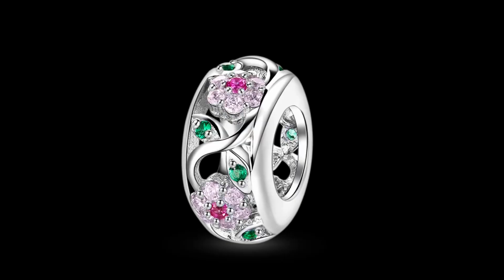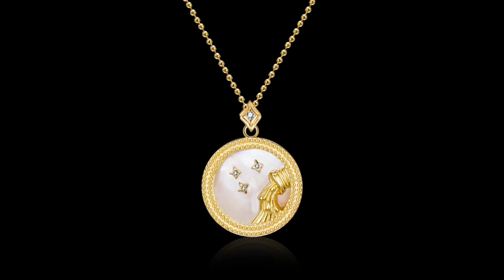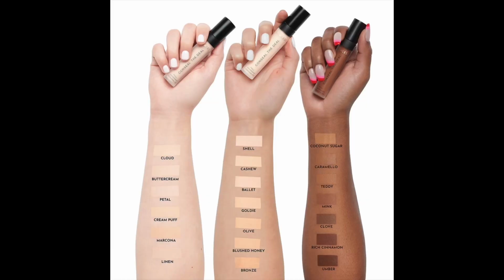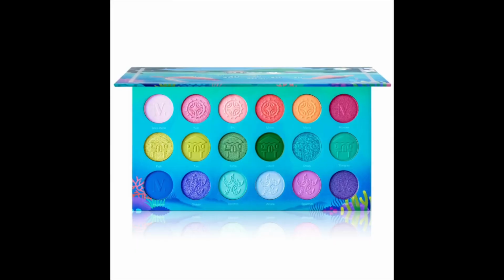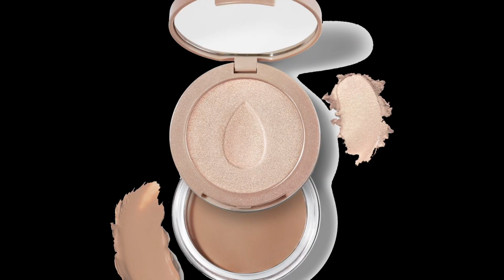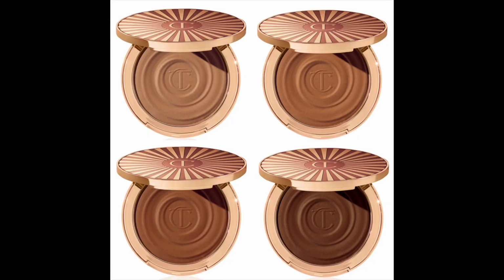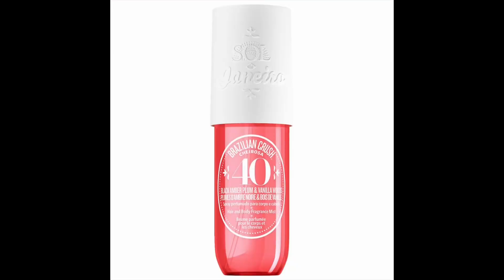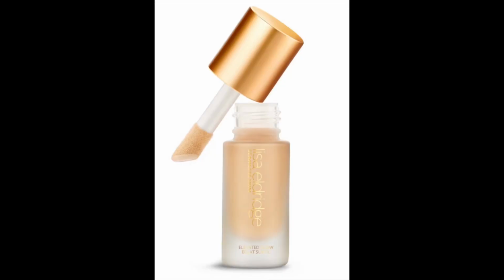New & Upcoming Makeup Releases | Charlotte Tilbury, Lisa Eldridge, Dior, & More!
Today is all about new and upcoming makeup releases. Enjoy!

Items discussed In this video:
Sisley Phyto Ombré Eclat Liquid Eyeshadow
Lawless Conseal the Deal Full Coverage Concealer
Clionadh x Emily Violet Marie Dragonfruit Collection
 - palette
 - highlighters
 - nail polishes
Nomad Cosmetics Paradise Islands Eye Palette
Beauty Blender Bounce Magic Fit Creamy Bronzer & Highlighter duo
Westman Atelier Peau de Sante Superloaded Tinted Highlighter
L'Oréal Infallible Bronzer (8 shades)
Dior Velvet Eyeshadow Quints (5 shades)
Sol de Janiero Brazilian Crush Chirosa '68 Brazilian Jasmine & Pink Dragonfruit
Danessa Myricks Yummy Skin Blurring Balm
Jones Road "What the Foundation" Tinted Moisture Balm
Charlotte Tilbury Beautiful Skin Sun Kissed Glow Cream Bronzer
Lisa Eldridge Pink Moon Elevated Glow - Friday May 6 4 PM UK time

Makeup worn/ used in this video:
✨ Charlotte Tilbury Magic Vanish Color Corrector - Fair
✨Auric Glow Lust - Morganite
✨ Sisley Phyto Teint Nude - 000N
✨ Danessa Myricks Vision Cream Cover - White
✨ Dior Backstage Concealer - 0N
✨ Hourglass Vanish Concealer - Birch
✨ Benefit Goof Proof Brow - 2.5
✨ Becca Light Shifter Finishing Powder - Scattering
✨ Sisley Phyto Touch Illusion D'été Bronzer*
✨ Sisley L'Orchide Rose Highlighting Blush - Rose
✨ Cle de Peau Luminizing Face Enhancer - 103 Wonder-Full Radiance
✨ Olivia Palermo O'Naturel Eyeshadow Palette
✨ Essence Lash Princess False Lash Effect Mascara
✨ Lisa Eldridge Gloss Embrace - Charm
✨ Lisa Eldridge Enhance & Define Lip Pencil - Fawn

*indicates project pan items